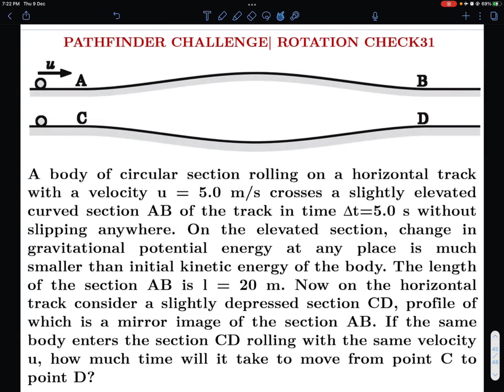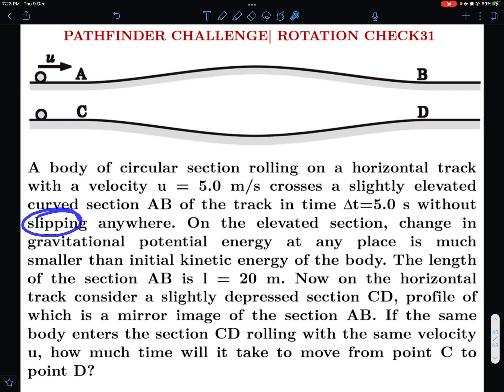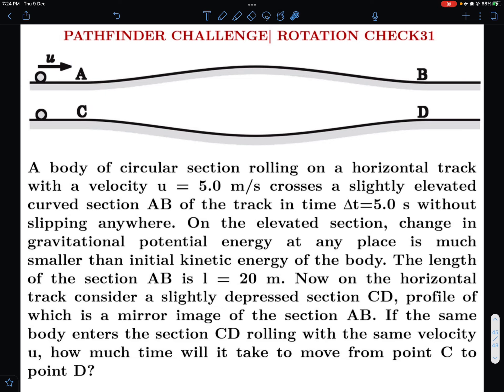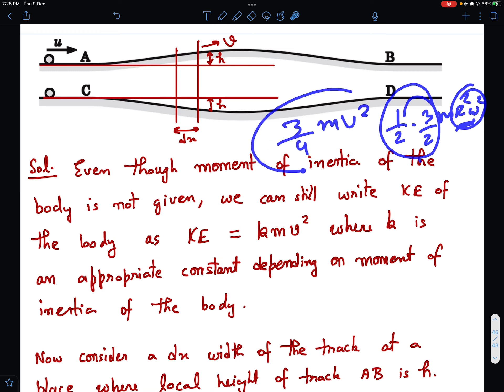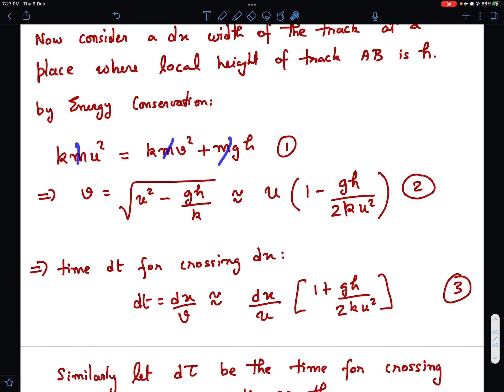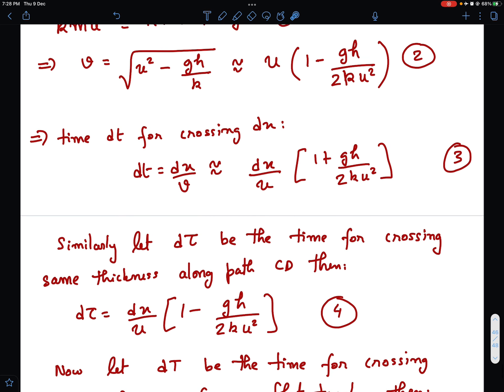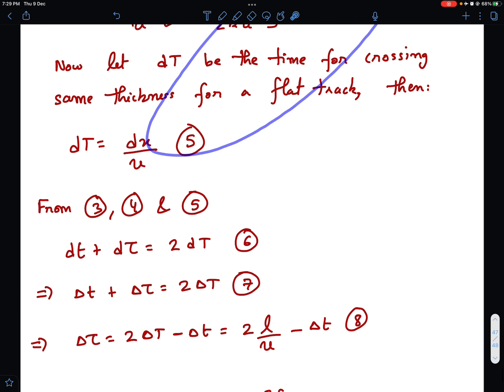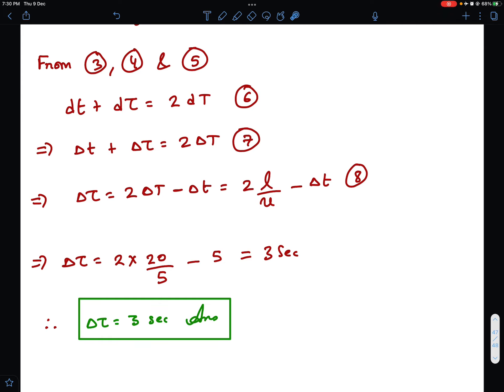ROTATION| PATHFINDER| CHECK 31| TIME COMPARISON ON CONCAVE AND CONVEX PATHS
This Video Presents Analysis of Pathfinder Rotational Mechanics Check Your Understanding Problem 31.